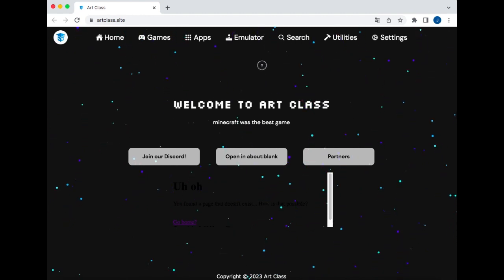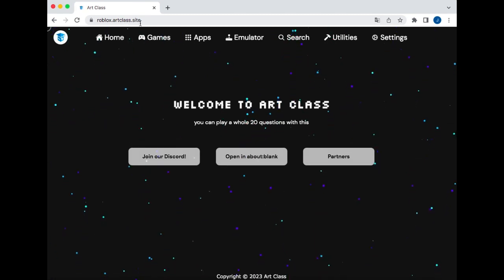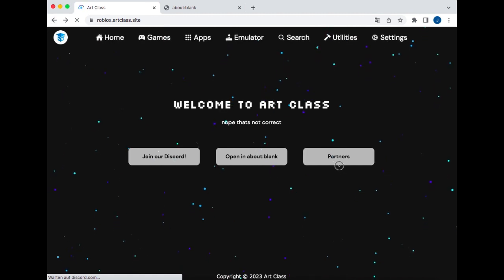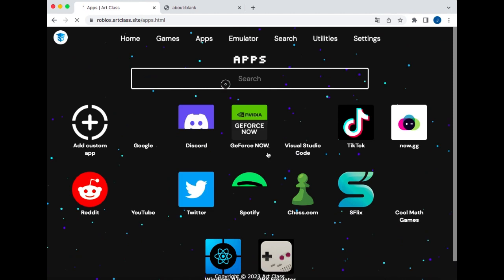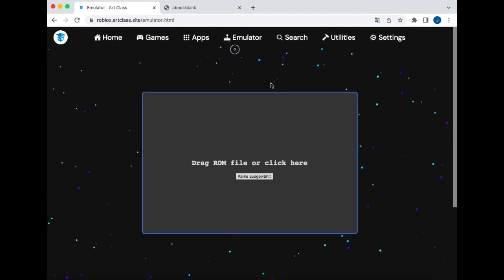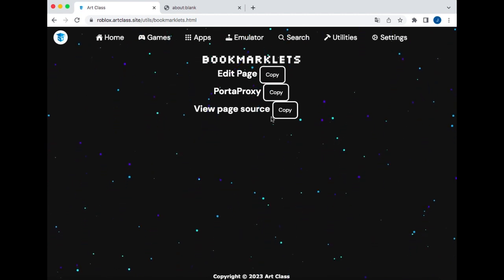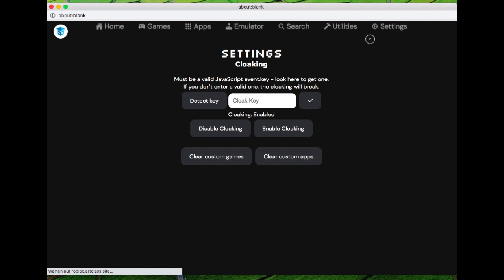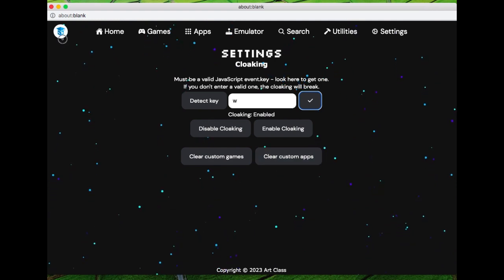How To Unblock All Websites On A School Chromebook